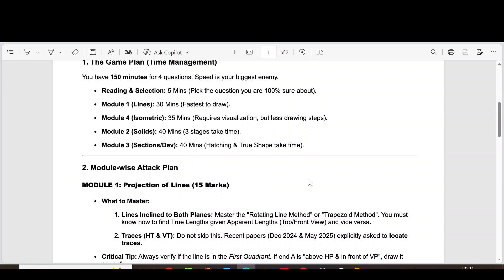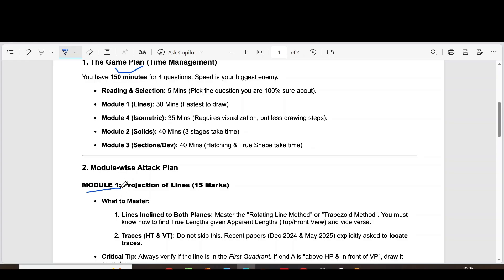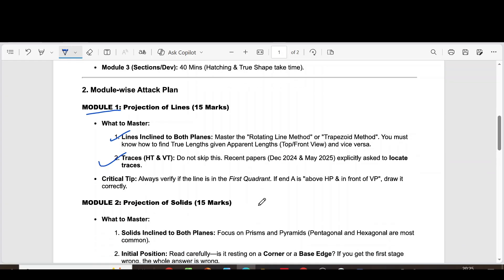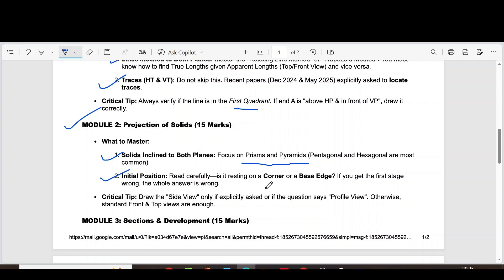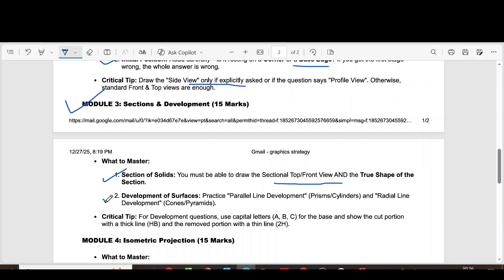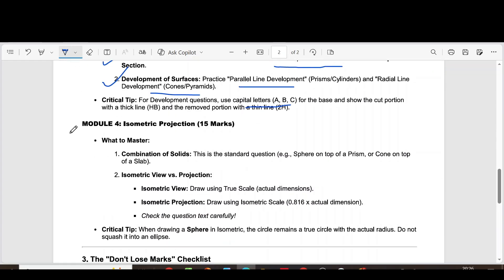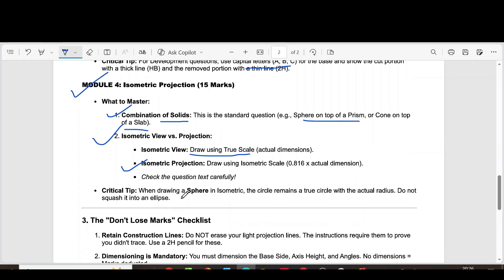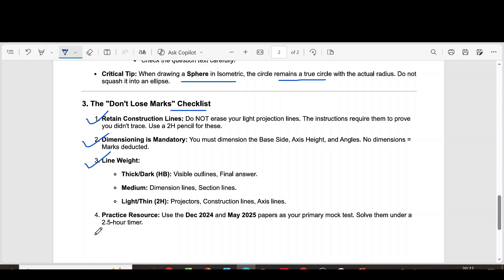KTU - Engineering Graphics & CAD- Important Topics